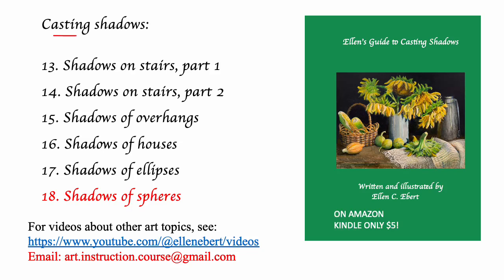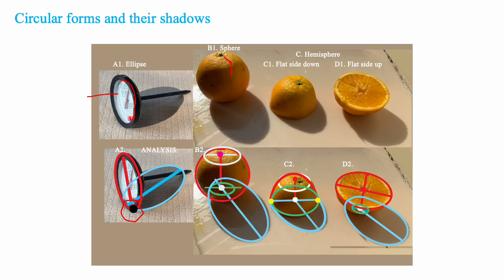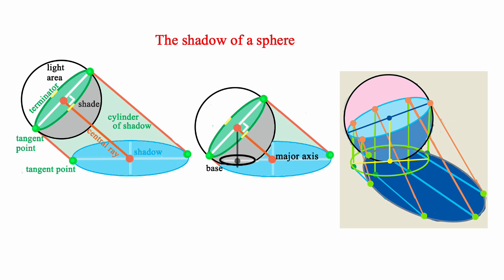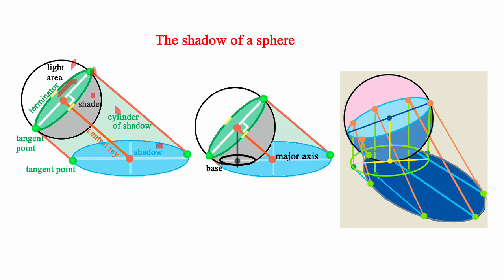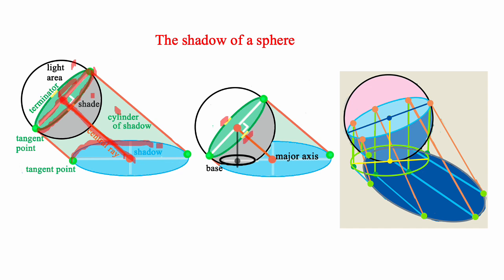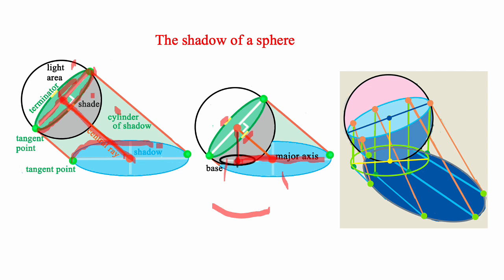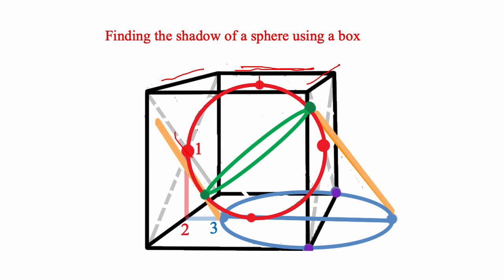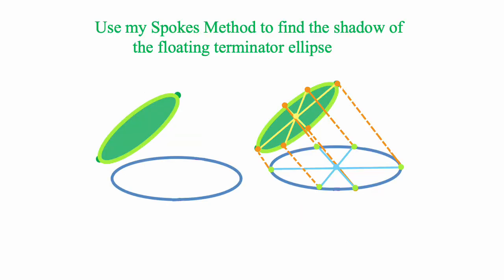18. Finding the shadows of spheres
I compare the shadow of an ellipse, a sphere, and a hemisphere. I introduce several ways of finding shadows of spheres, like using light triangles and my Spokes Method. The only part of the sphere that defines the shadow is the terminator. Putting a circle in a cube to find this shadow isn't correct because it doesn't take into account the width of the terminator.